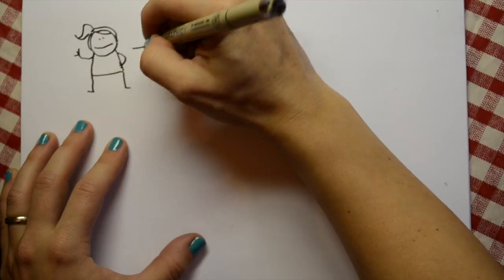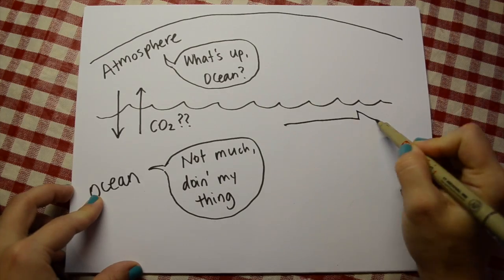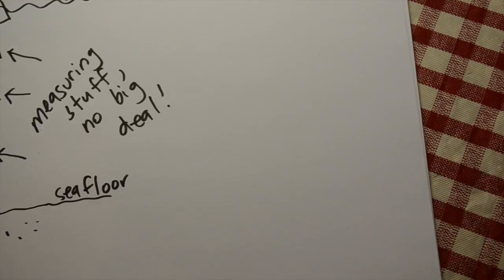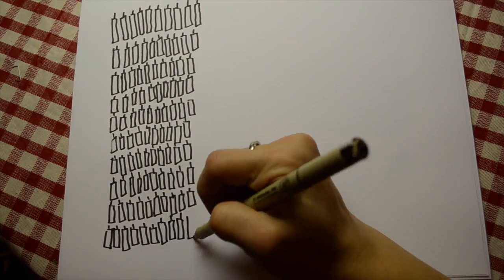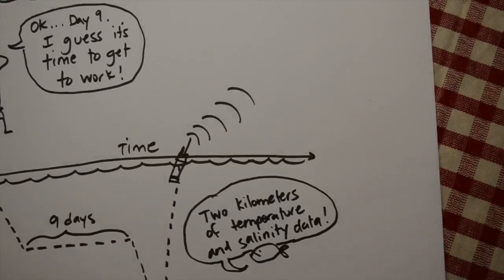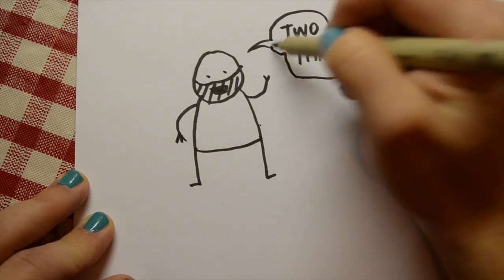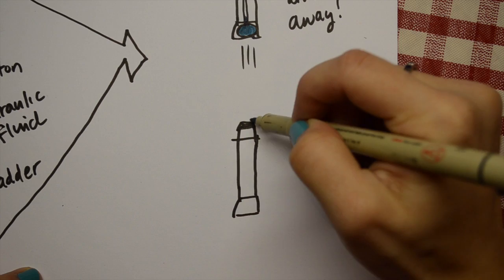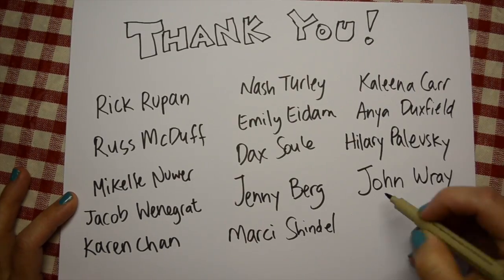Argo Floats - a science-comics video with Rick Rupan [FULL VERSION]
This video explains the basics behind what Argo floats are, how they work, and why they are AWESOME and also important for scientists. It's based on an interview I did with Rick Rupan, who is in charge of the Argo Floats program at the University of Washington.